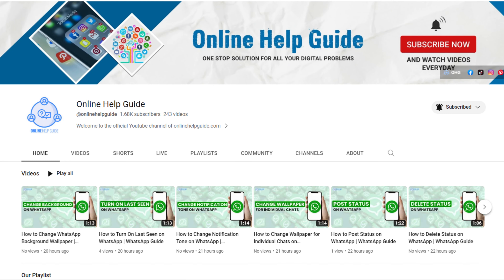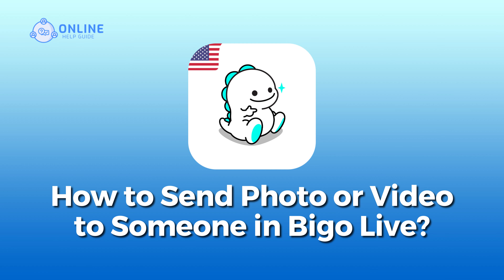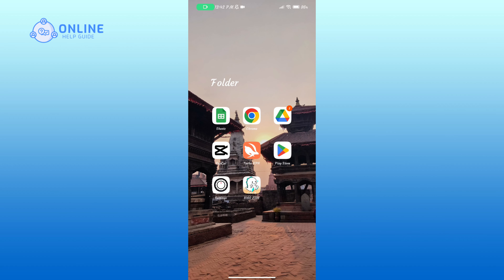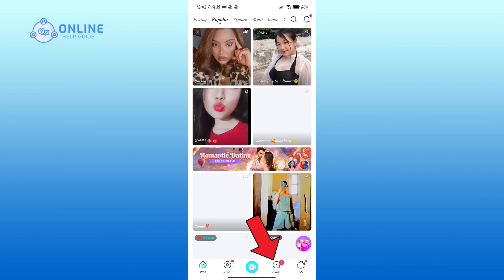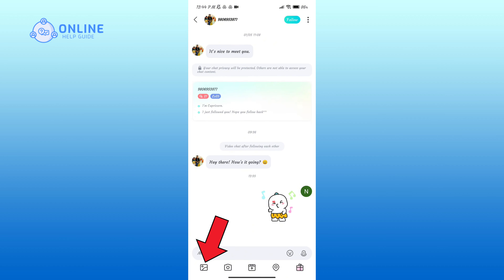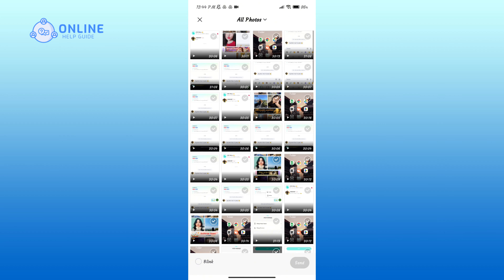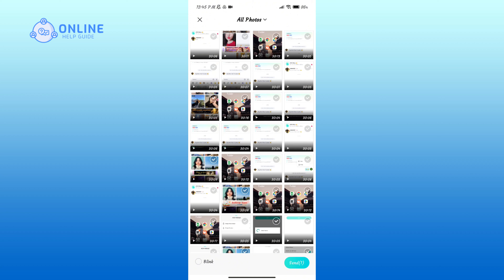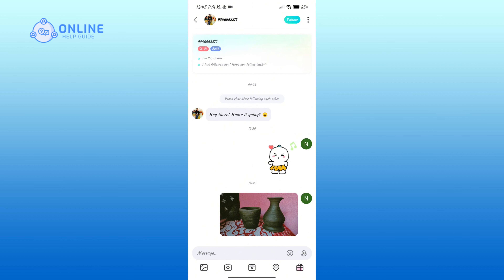How to Send Photo or Video to Someone in Bigo Live? 2024 (Quick & Easy)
Enhance your communication on Bigo Live by learning "How to Send Photo or Video to Someone in Bigo Live" with our easy-to-follow tutorial. Whether you want to share moments, highlights, or simply connect with others through visual content, this step-by-step guide will walk you through the process of sending photos or videos on the platform. Watch the video to discover the simple steps to share multimedia content and foster a more engaging and dynamic interaction with friends and followers on Bigo Live.

Chapters
00:00:00 Intro
00:00:18 Send Photo or Video to Someone in Bigo Live
00:00:56 Outro